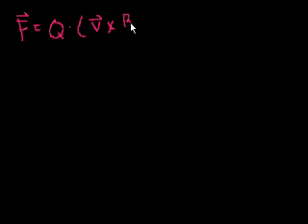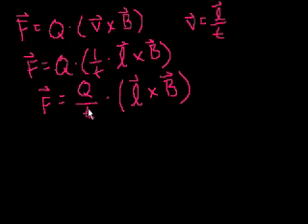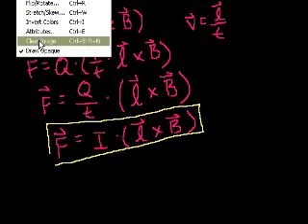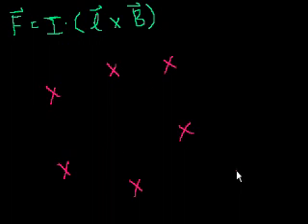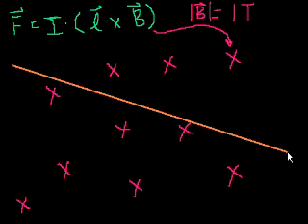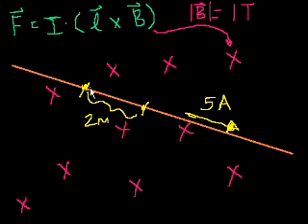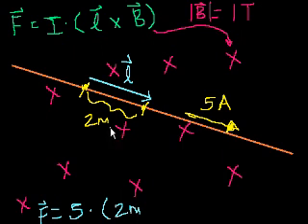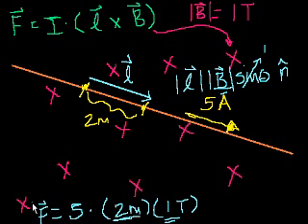Magnetic force on a current carrying wire | Physics | Khan Academy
Courses on Khan Academy are always 100% free. Start practicing—and saving your progress—now

Sal derives the formula F=ILB to determine the force on a current carrying wire. Created by Sal Khan.